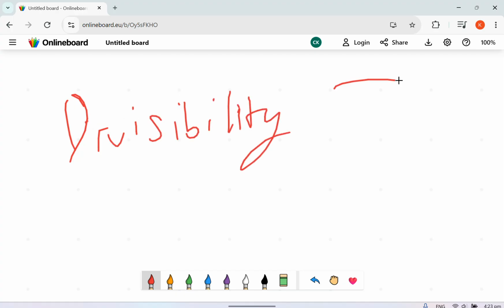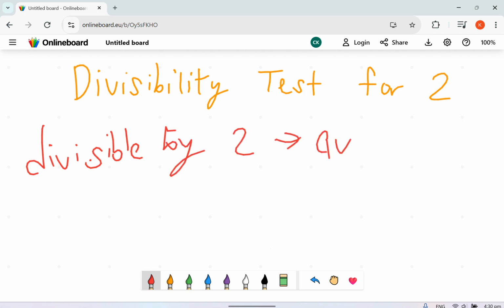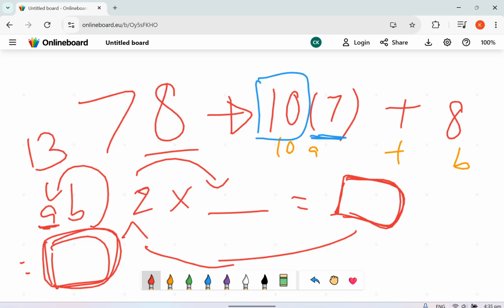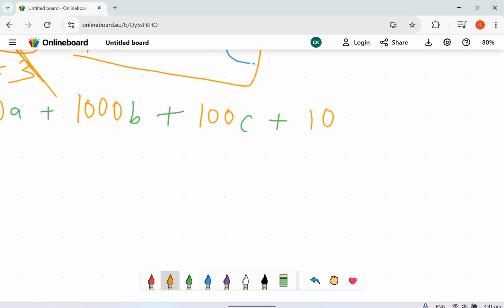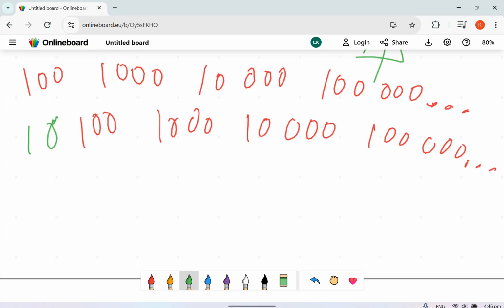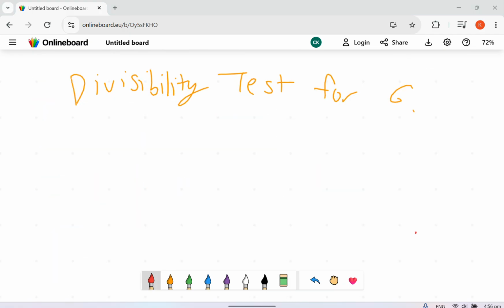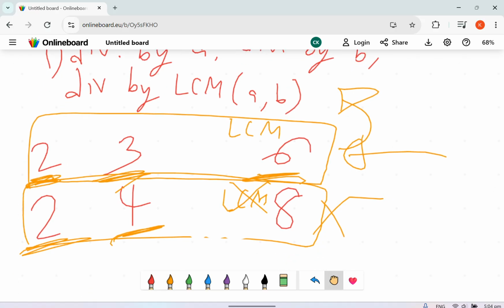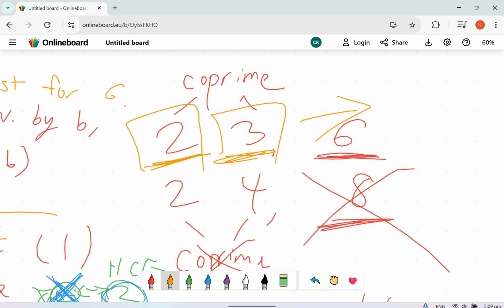Mathematics - Divisibility Tests (For 2, 3, 4, 5, 6)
Chapters:

00:00 Intro
04:13 Divisibility Test for 2
12:13 Divisibility Test for 3
18:31 Divisibility Test for 4
23:56 Divisibility Test for 5
25:11 Divisibility Test for 6
37:44 Outro

Hello everyone! Do you want the magical superpower of being able to look at a number and immediately determine whether it is divisible by 2, 3, 4, 5 or 6? Today, I will bless you with that power!
You will be learning a quick and easy, mathematically and universally proven, widely used method to check whether any given number is divisible by 2, 3, 4, 5 or 6.
Also, I will be giving a full in-depth explanation on why these divisibility tests work, so that you would not just be blindly learning it, but you would also understand exactly how this entire thing functions.
If you manage to learn all these, it's going to be really helpful in your future journey of mathematics. You would be able to quickly determine the divisibility of certain numbers, without having to do long division, and it will help in things like primality tests whatsoever.
Also, share this to your friends and you can drop any questions you have in the comments below as well!